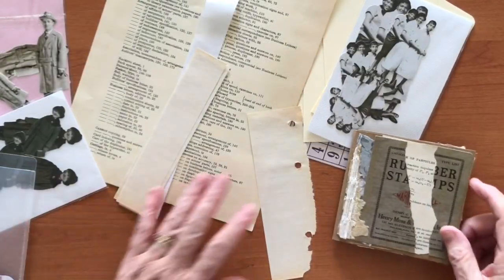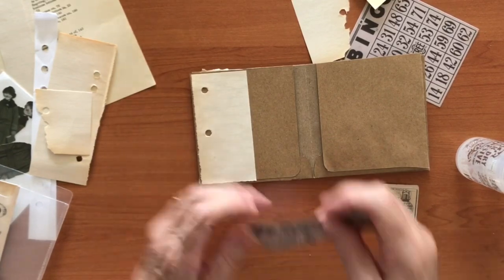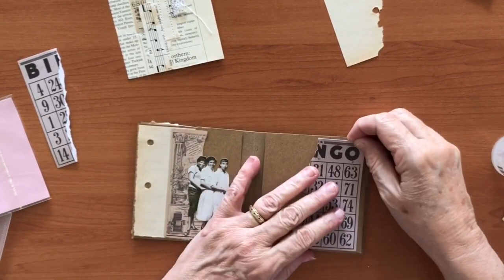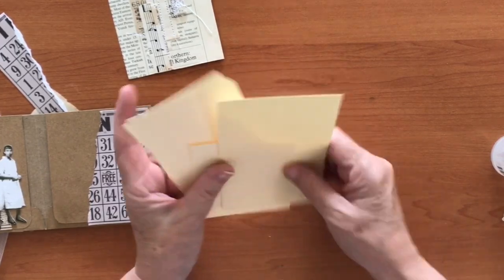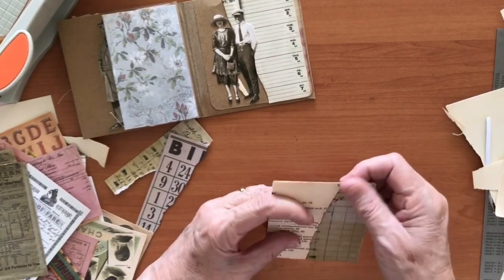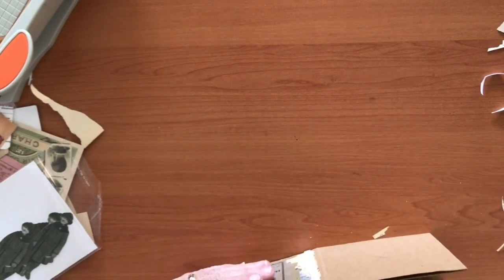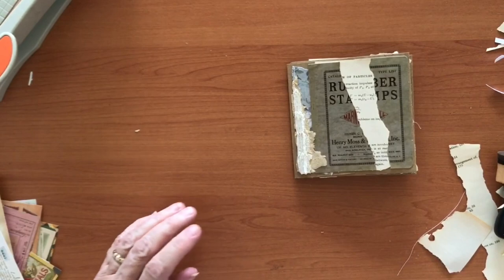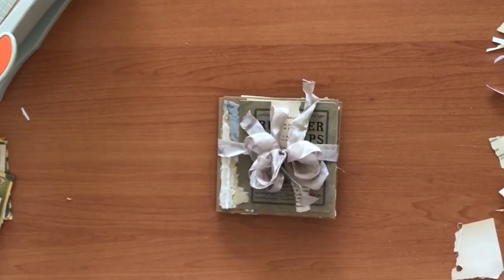Junk Journal With Me: Using envelopes to make pockets for journaling spots Part 2